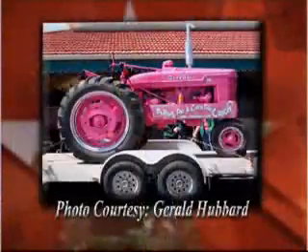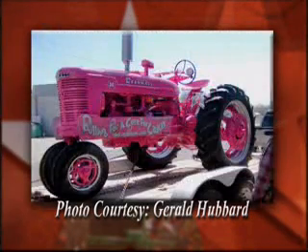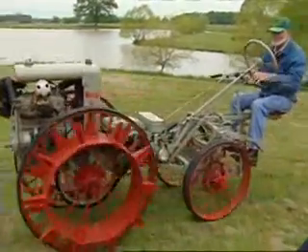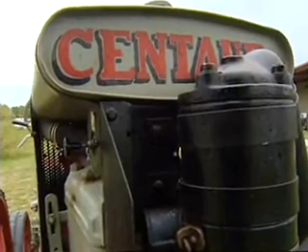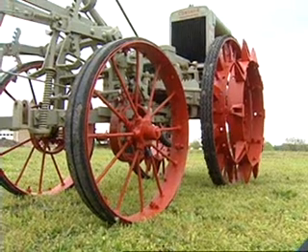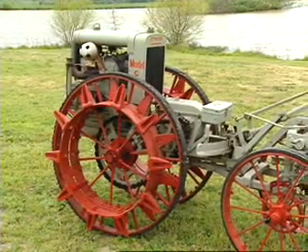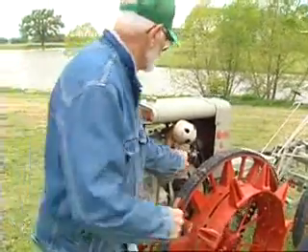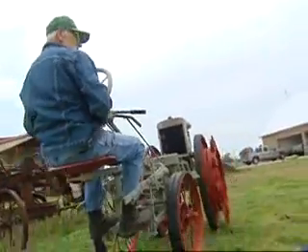Tractor Tales: A Pink Tractor and an Antique Centaur Tractor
Gerald Hubbard, from Montrose, Colo., decided to help out the fight against cancer by painting every inch of his antique tractor pink. In south Texas, you meet Tom Cheek, the owner of a rare Centaur tractor.